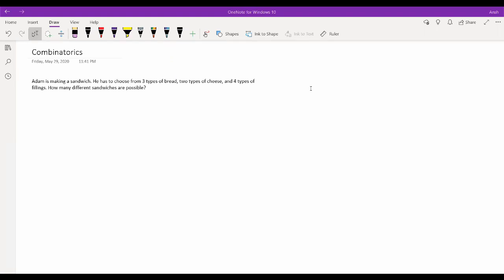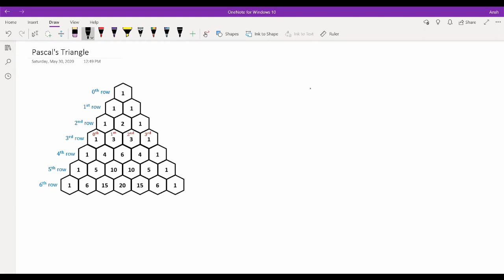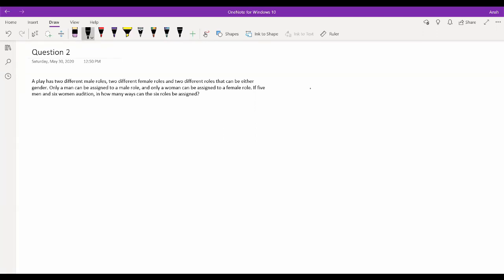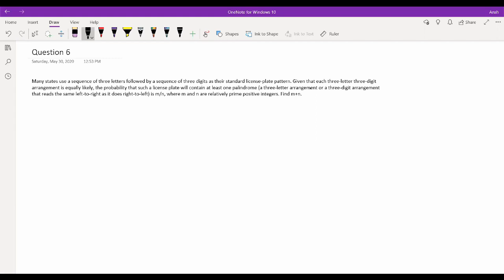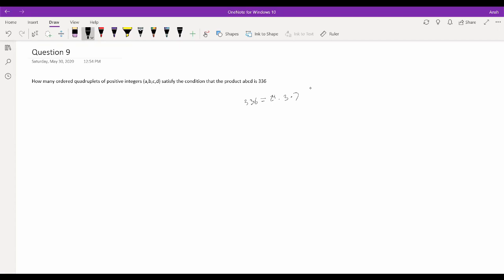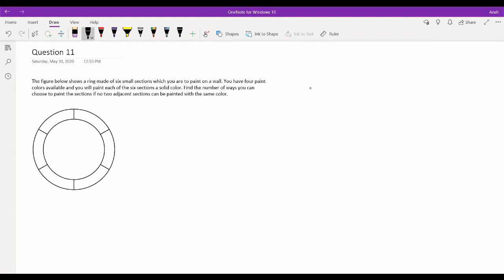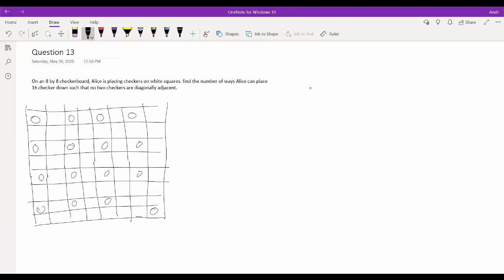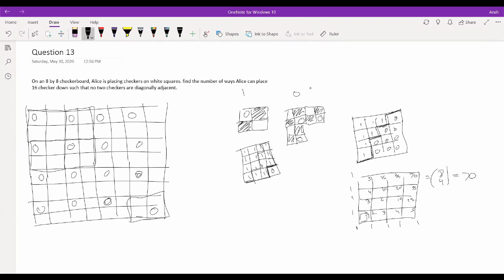Lecture 6: Combinatorics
This lecture covers introductory combinatorics, including combinations, permutations, the choose function, Pascal's Triangle, and PIE.